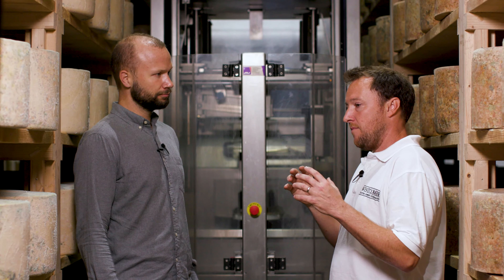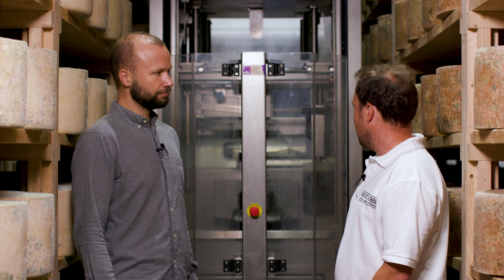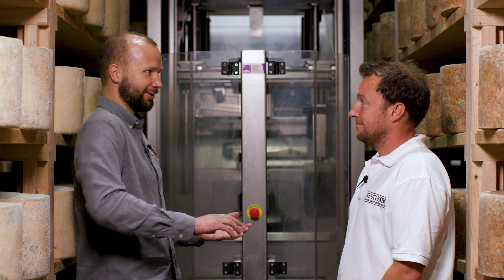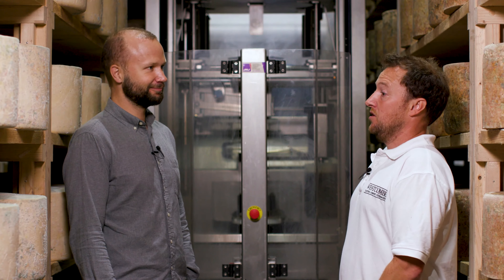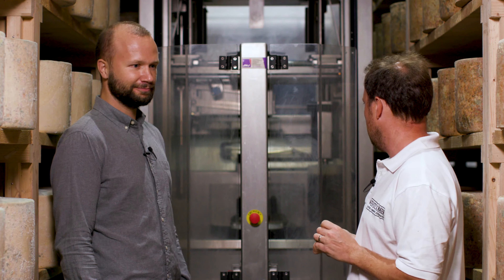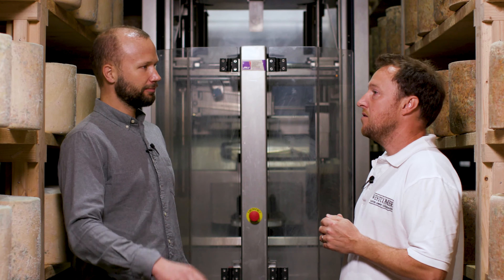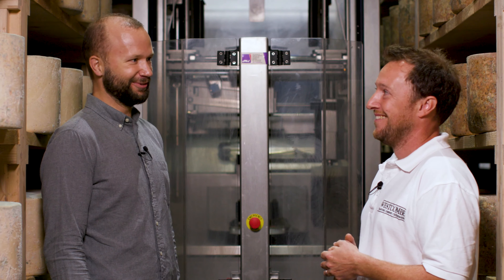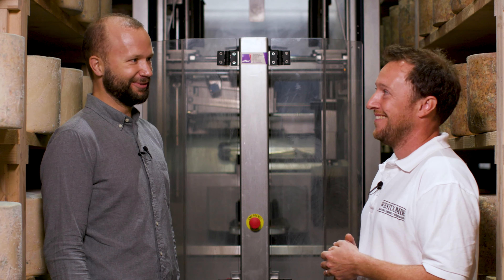Meet Tina the Turner, a cheese turning robot revolutionising an artisan production process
Westcombe Dairy’s origins date back to 1890, but the business isn’t afraid to embrace new ways of doing things.

Director Tom Calver explains how the introduction of new technology has eased the labour of cheesemaking, freeing his team up to focus more on improving the quality and flavour of Westcombe’s products.

Discover more about how Westcombe Dairy are improving, one small step at a time –